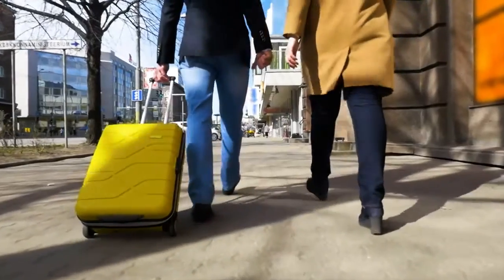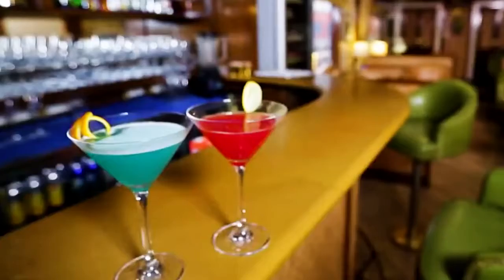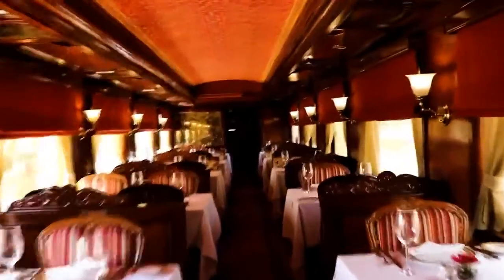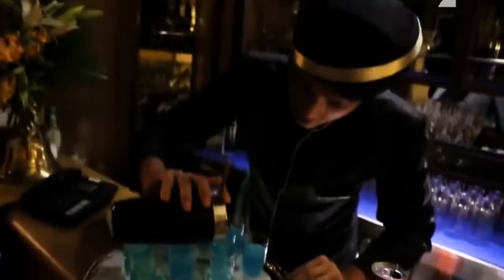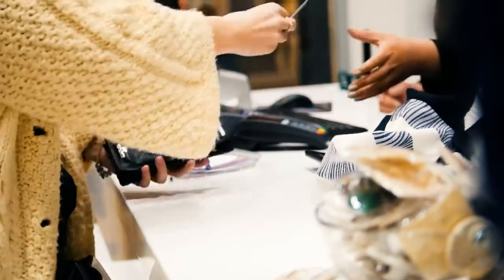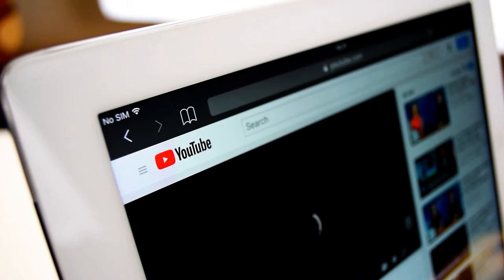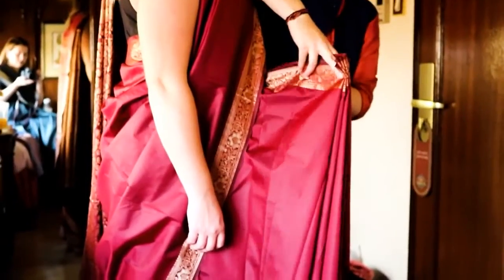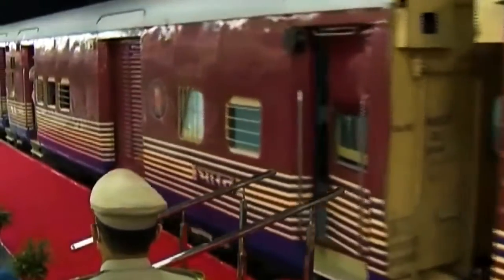The Most Expensive Train in the World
If you love traveling, chances are that you care about the vessel that carries you from one point to another.

How then, would you like a trip around the world's most expensive train?

Would you like to know how much a ticket on that train would cost you?